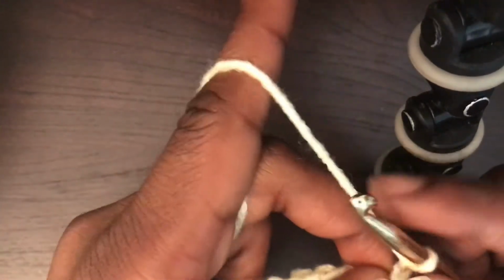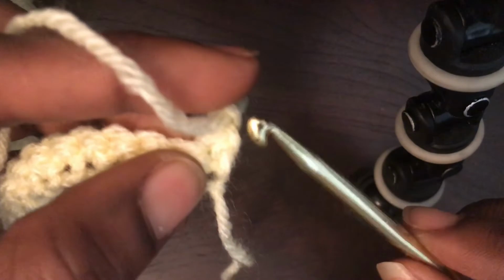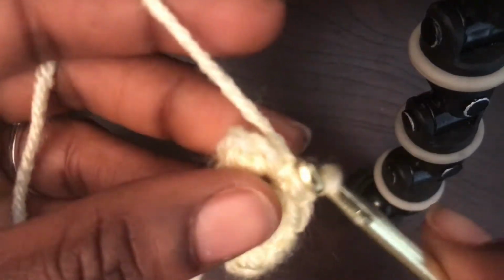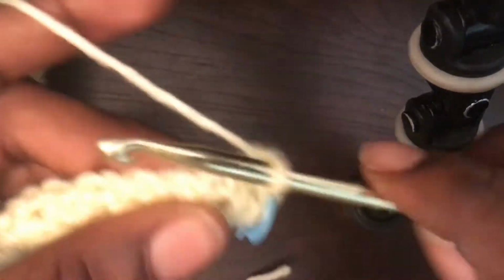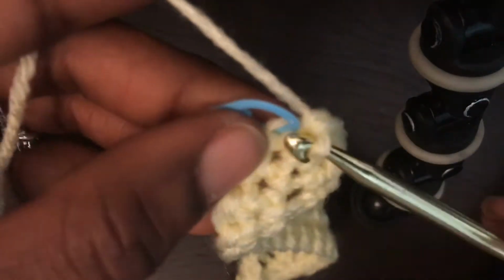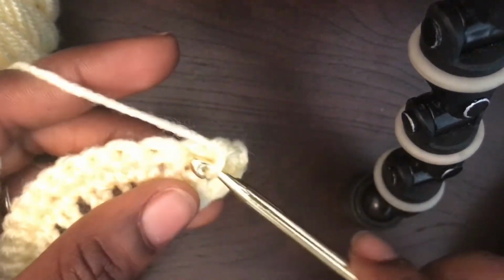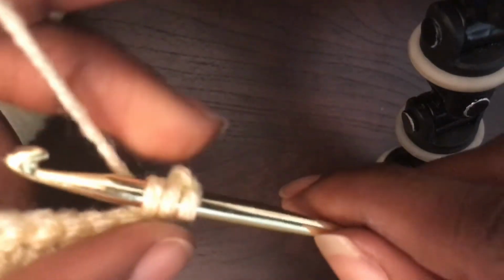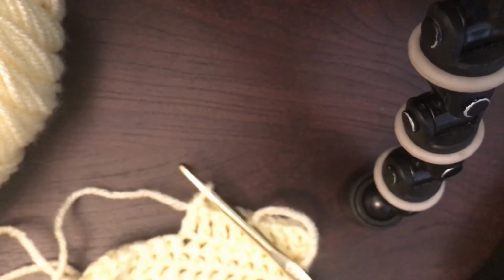Starting crochet bralette